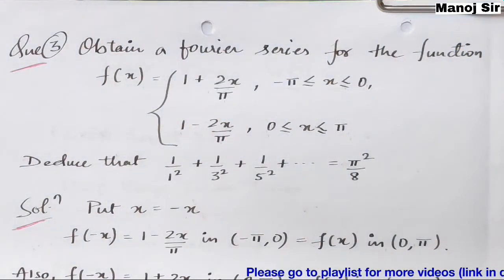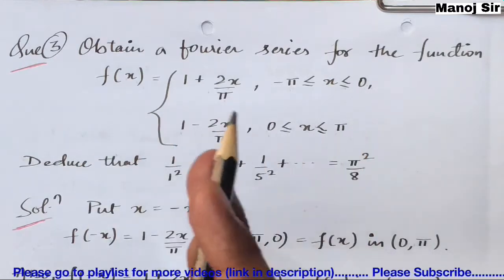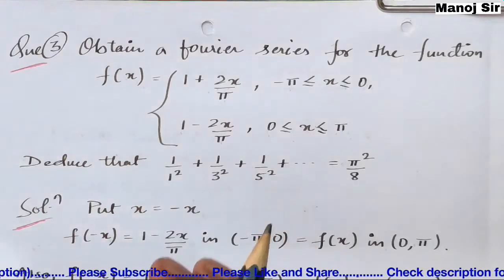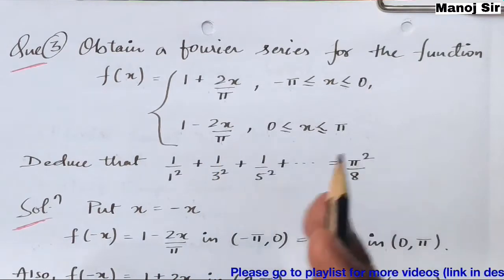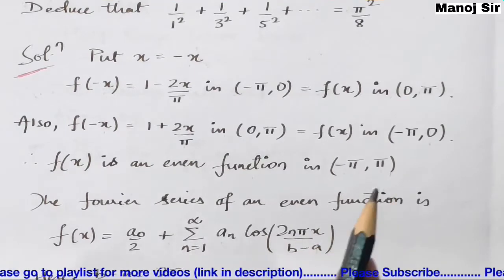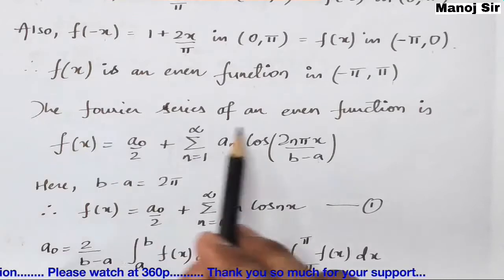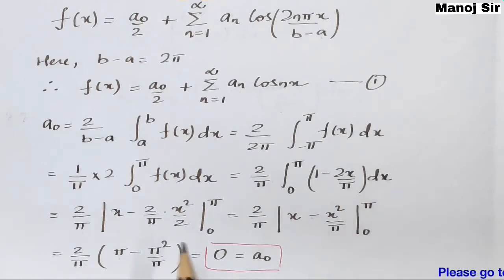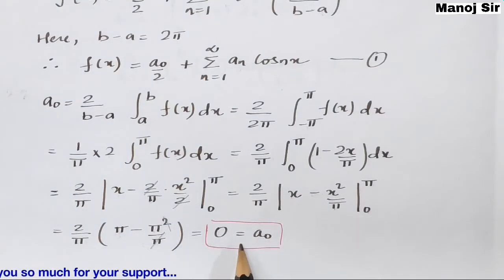16. Fourier Series | Even and Odd Functions | Problem#3 | Complete Concept | Most Important Problem